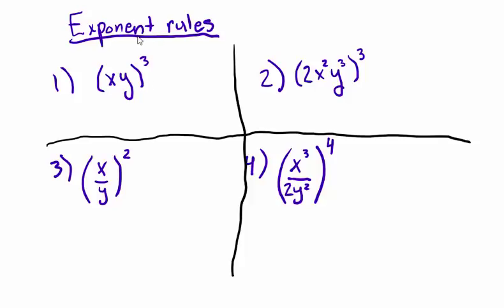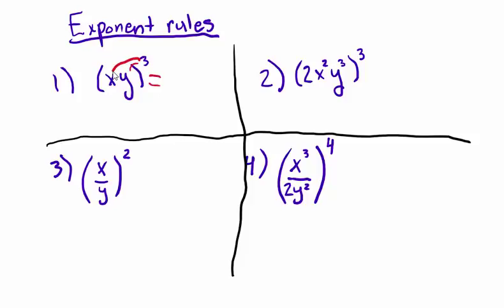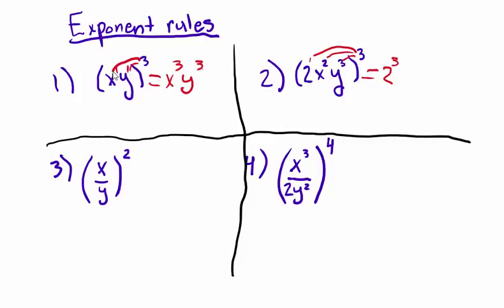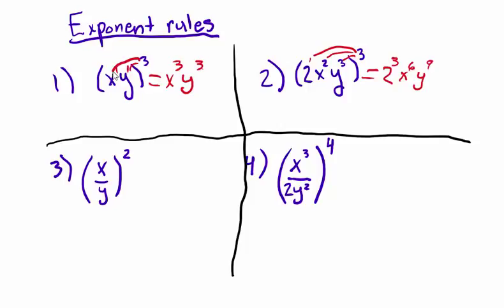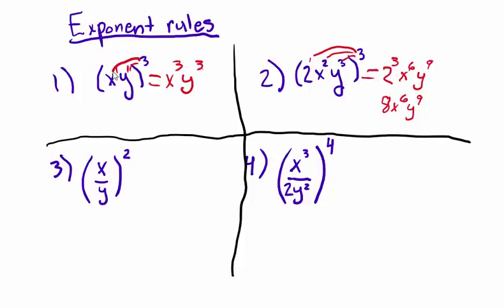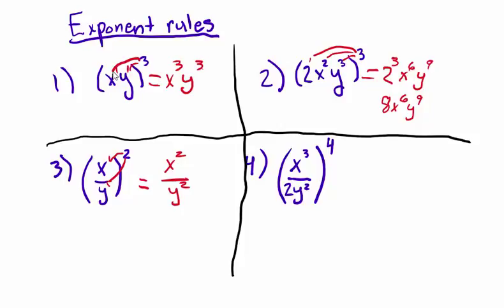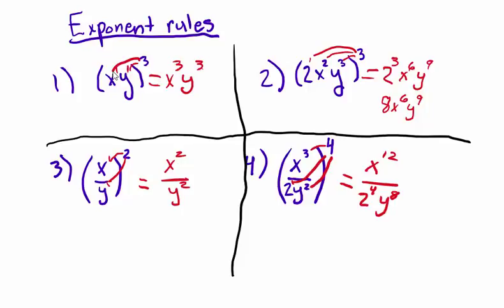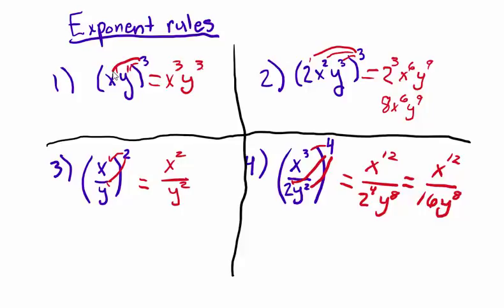exponent rules (product and quotient to power)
How to solve a product to a power, and a quotient to a power.